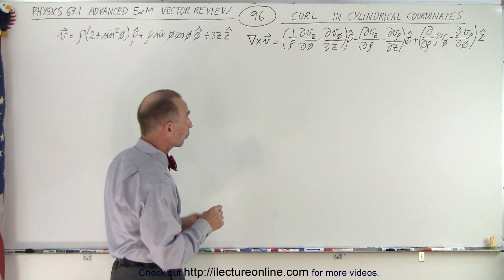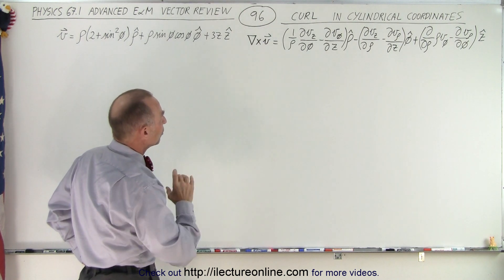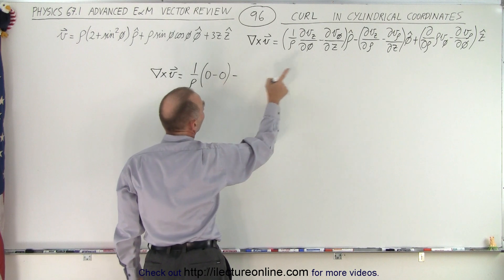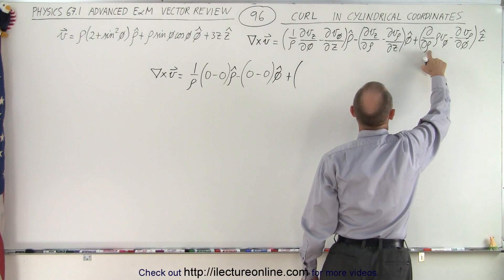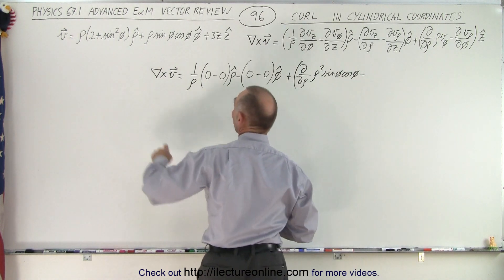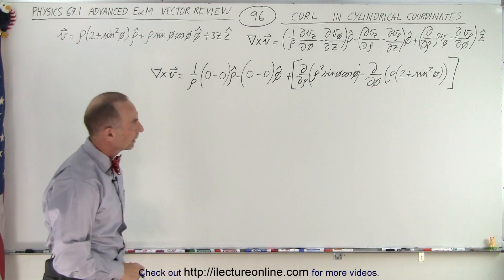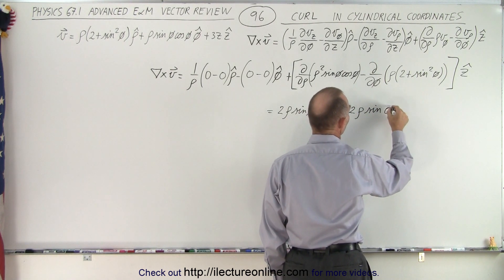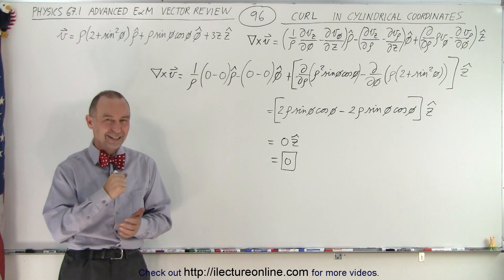Physics Ch 67.1 Advanced E&M: Review Vectors (96 of 113) Curl in Cylindral Coordinates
We will calculate the curl of v in cylindrical coordinates, given vector v.